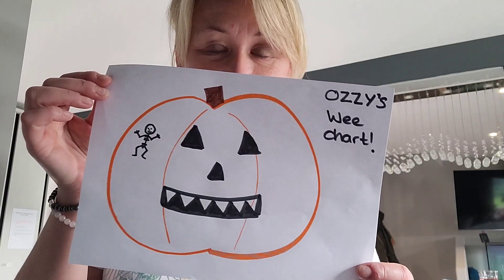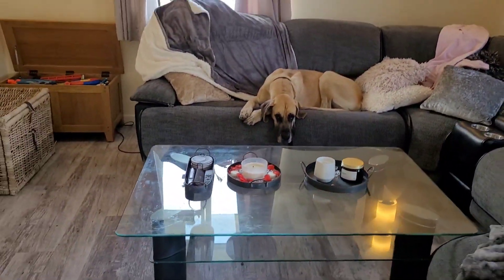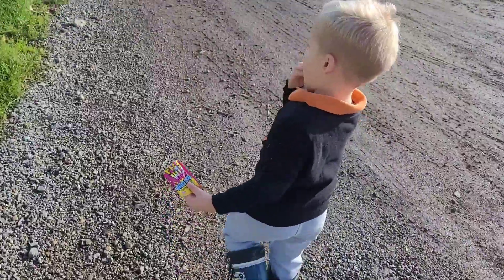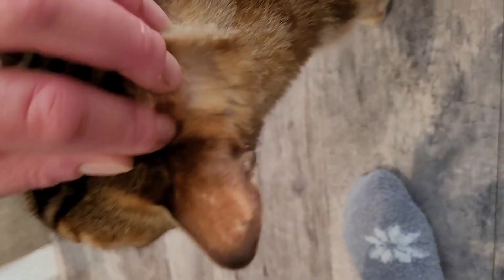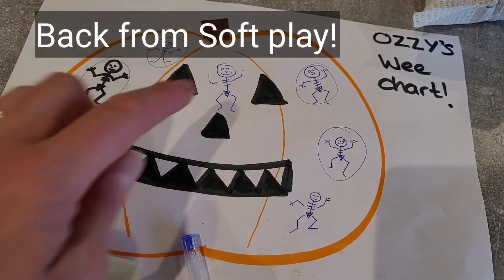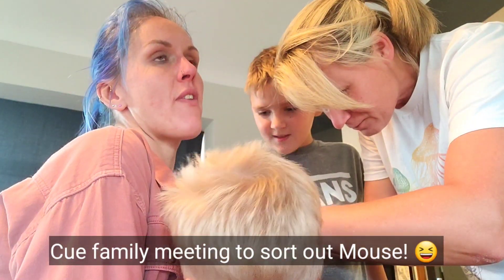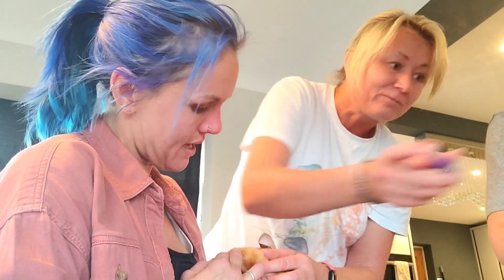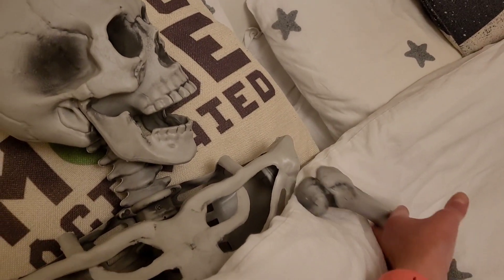Poor Mouse has a problem! 😢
Ozzy asked for a spooky eyeball breakfast.  He was not overly impressed with my creation. We started potty training today too! First day of the summer holidays and Halloween fun to boot! But poor old Mouse has a medical problem!!

Welcome to Worms Eye View. My name is Pip and  I live with my hubby Lee and youngest son Kenzie.
My channel is a mix of many things, all wrapped up in the style of vlogs. I'm a Nanny/Farmhand/Housekeeper by day and a van lifer by weekend.

Our amazon wishlist